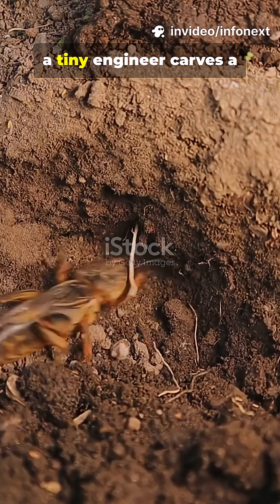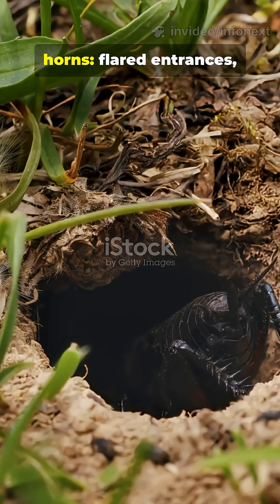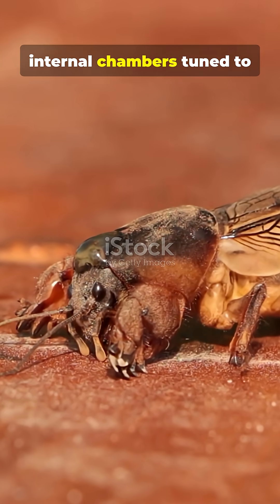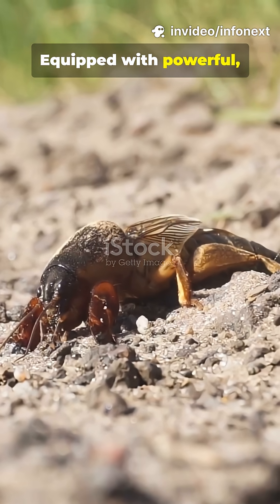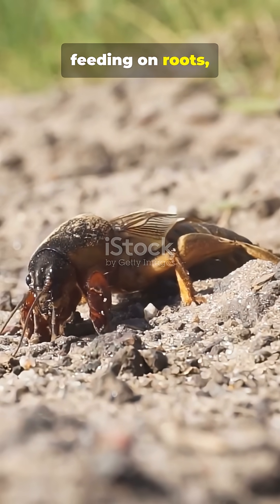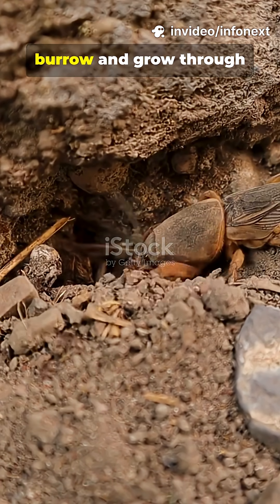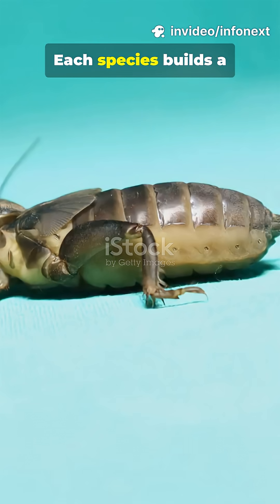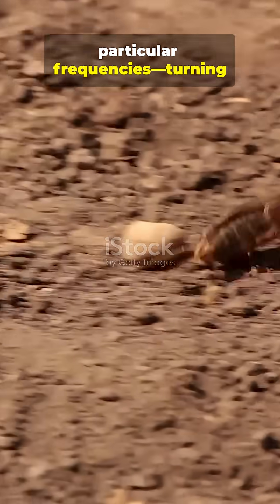Mole Cricket — Underground Sound Architects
Mole crickets are subterranean insects famed for their remarkable burrow engineering and acoustic signalling. Males excavate specialised tunnels with flared, horn-like entrances and resonant chambers that amplify and direct their mating calls. These structural adaptations allow a small insect to broadcast surprisingly loud calls across the night landscape, increasing mate attraction while remaining largely concealed belowground.

Built for digging, mole crickets have robust, shovel-like forelegs that move soil efficiently, creating complex burrow systems with protected egg chambers where females deposit clutchs and nymphs develop. Nymphs emerge and progress through multiple molts before reaching adulthood. Burrow architecture is often species-specific—some designs include narrowing funnels and multiple resonant cavities tuned to particular frequencies—an evolutionary solution that couples behaviour with physics to improve reproductive success.

Although mostly hidden, mole crickets influence soil structure, aeration and nutrient cycling through their fossorial activity. They feed on roots, seeds and small invertebrates, and in natural settings their burrowing can support ecosystem functions. In agricultural or managed turf areas, however, certain species can cause damage to crops, lawns or pastures, so management sometimes balances ecological roles with human concerns.

Because they spend much of their lives below the surface and surface mainly at night to call or forage, mole crickets are seldom observed despite their sophisticated acoustic craft. Studying their behaviour illuminates how small animals manipulate their environment—building not only shelter but a tuned stage for communication—and highlights the hidden complexity of soil-dwelling life.